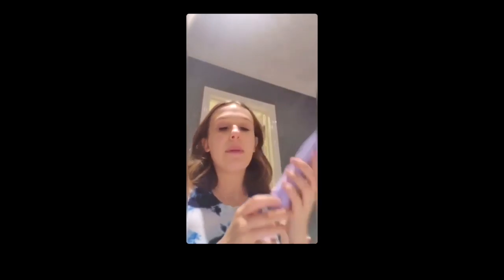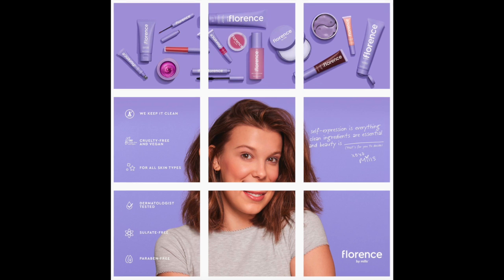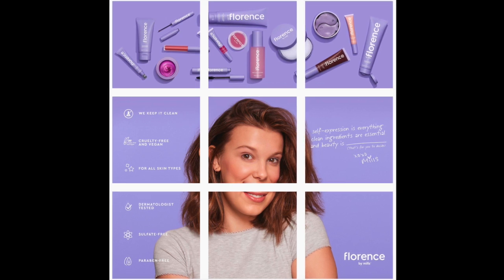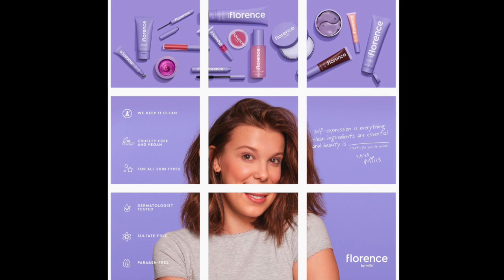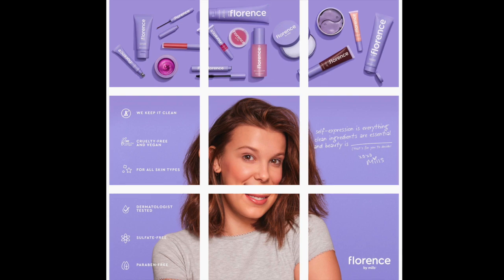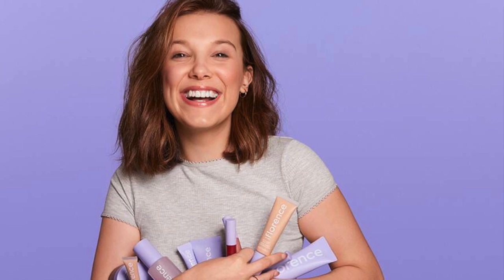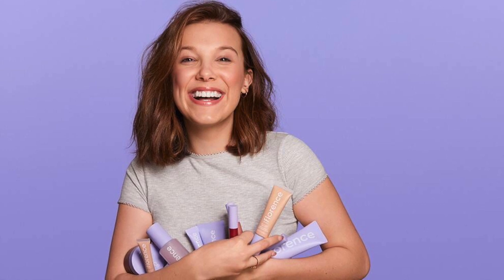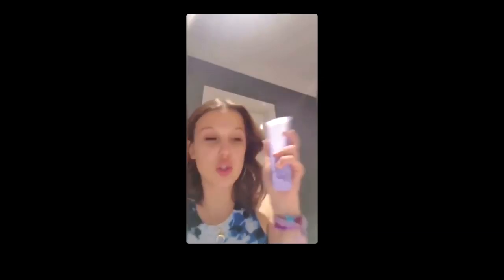Millie Bobby Brown FAILED HILARIOUSLY With This Skincare Tutorial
Hiiiiiiii chismosas!!

In today’s video, I talk about Millie bobby Brown’s new nighttime skincare routine, where she rubs absolutely nothing on her face and then fakes rinsing it off.

LET ME KNOW DOWN BELOW IN THE COMMENTS  → How did someone on her team not tell her that this video looked ridiculous?! Are you gonna buy some Florence by Mills?

FOLLOW ME

© The Four23 by Rebecah Jacobs